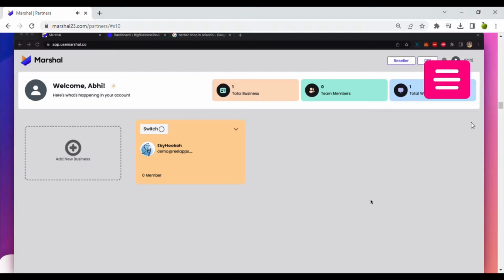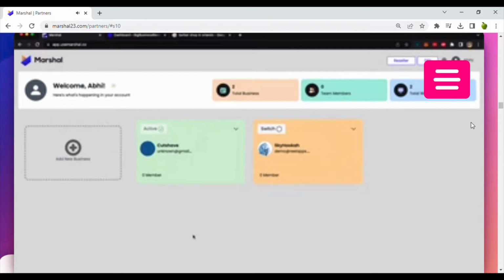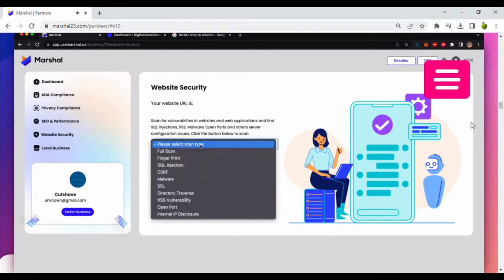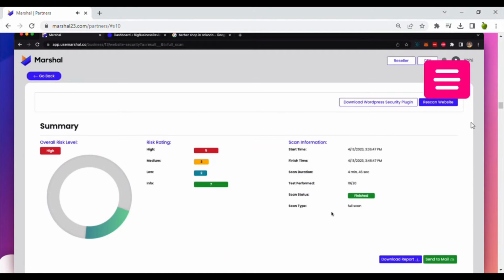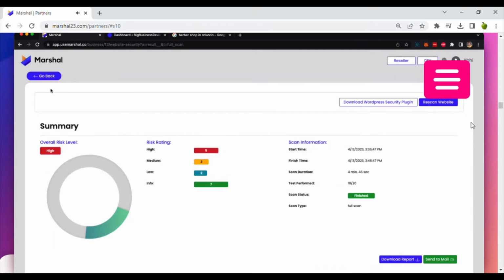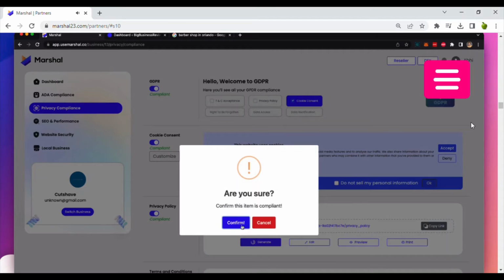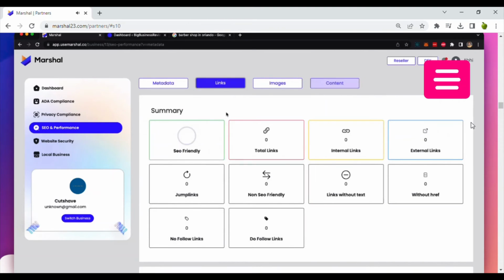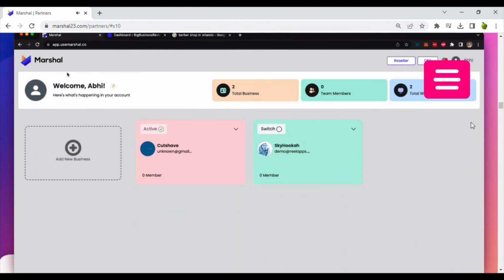Marshal Review, Bonuses, Demo: All-Inclusive Web Security Compliance Coupled With An Auto-Fix Plugin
Get Marshal with My EXCLUSIVE Bonuses

11 Exclusive Bonuses:
Bonus #1: Article-2-Voice Creator
Bonus #2: Courseable TrafficBlaster
Bonus #3: SEO Software Pro
Bonus #4: VidRankNeos
Bonus #5: VidNeos
Bonus #6: SocialNeos Pro
Bonus #7: AppSpyPro
Bonus #8: VidNeos AutoVideo Theme
Bonus #9: SocialNeos Theme
Bonus #10: CurationNeos Desktop App
Bonus #11: CurationNeos WebApp

3 Premium Bonuses:
Premium Bonus #1: Commercial License Upgrade
Premium Bonus #2: EXCLUSIVE Training: How To Turn Marshal Into A Full-Time Income
Preimum Bonus #3: Eight Other Apps

Marshal:
The First 6-In-1 Compliance & Accessibility Tool That Helps Drive Sales, Protects Your Business, & Includes The First To Market Local Compliance Engine!
All-In-One Online Business & Security Compliance App.
The Ultimate All-In-One Solution for Web Security, Compliance and Accessibility.
• Boost Your Revenue by Offering Comprehensive Security and Compliance Services to Clients.
• Expand Your Business Opportunities by Offering Website Security, SEO, and Compliance as a Service.
• Secure Multiple Websites with a Single App, Protecting Them Against Hackers, Bots, and Malicious Activities.
• Advanced Protection Features, Including SQLI Protection, Spam Protection, and Intelligent Pattern Recognition.
• Free Commercial License - Sell Your Security and Compliance Services for Profit.
• Effortless Lead Generation - Discover High-Quality, Pre-Qualified Leads Eager to Invest in Digital Marketing Services for Their Online Presence.
• User-Friendly Dashboard with Detailed Logs, Live Traffic Analytics, and System Information.
• Easy to Use and Beginner-Friendly – No Complicated Software or Technical Skills Required.